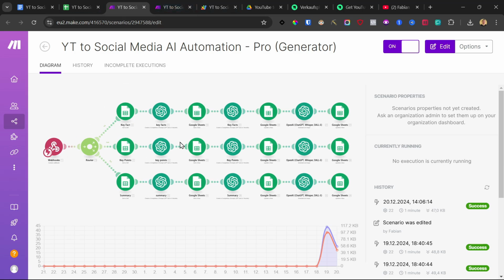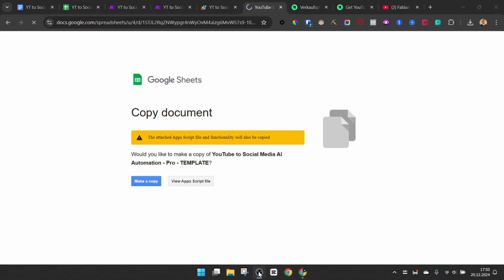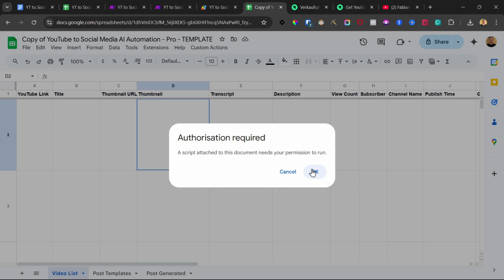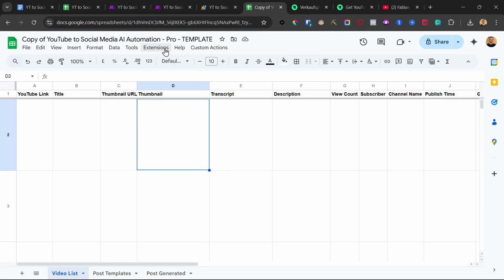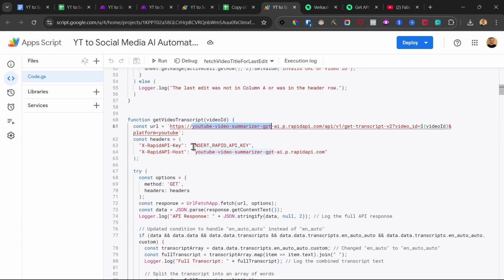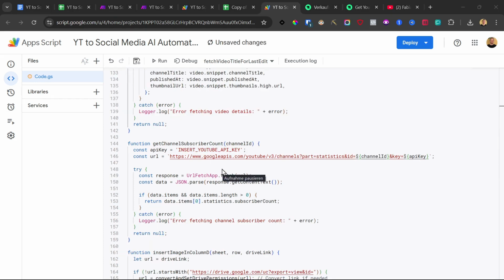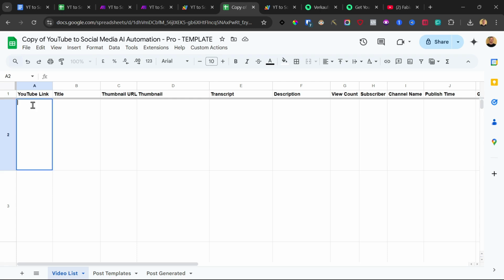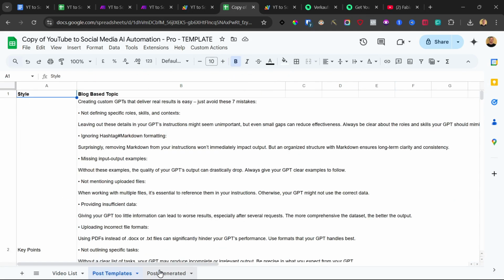02-Setup Step 1 - YouTube to Social Media